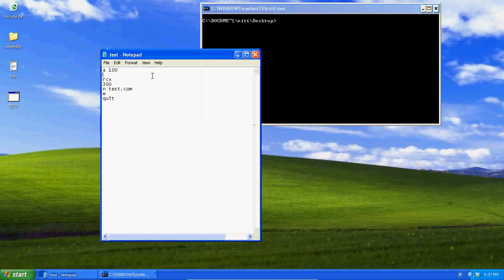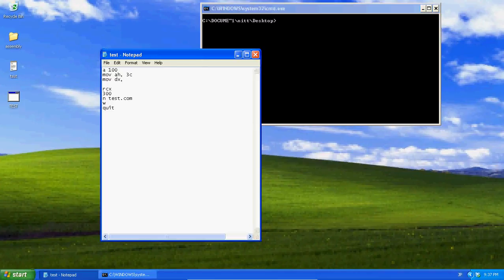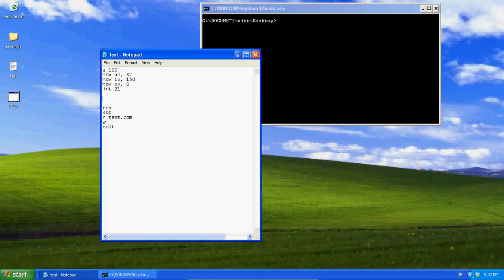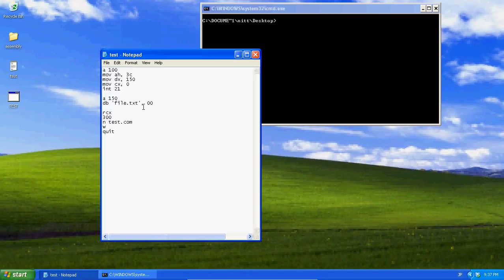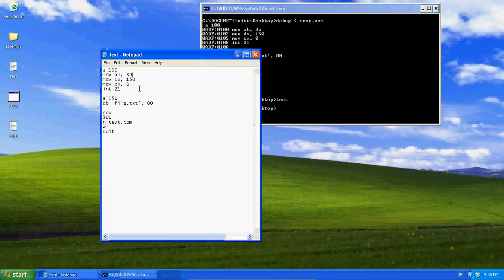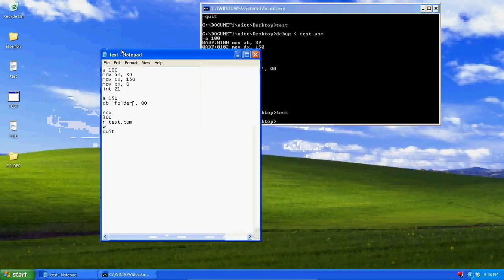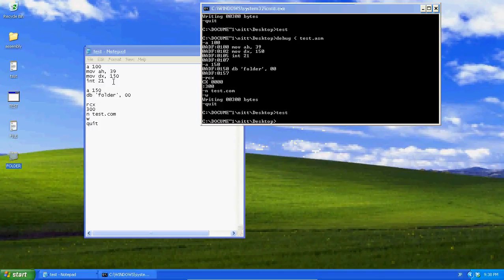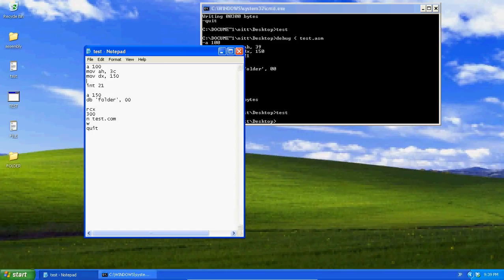Assembly Tutorial 13 - Creating Files And Folders